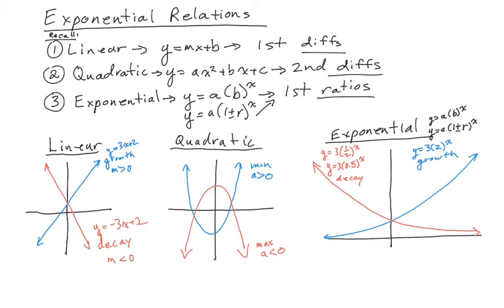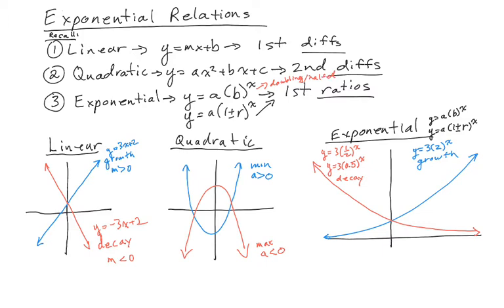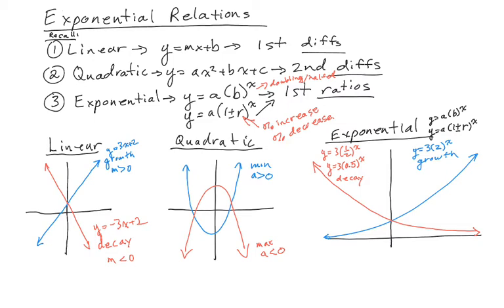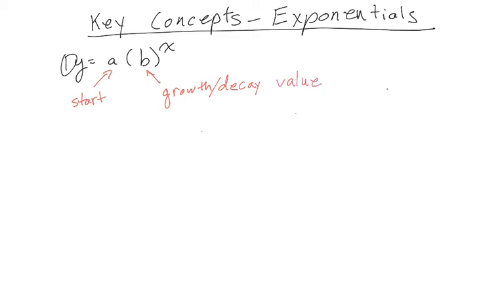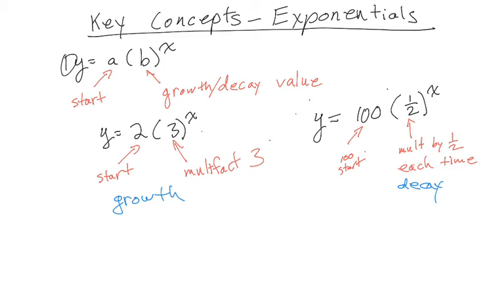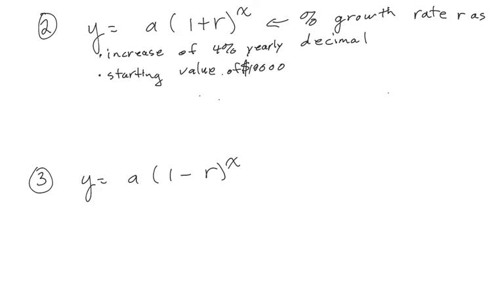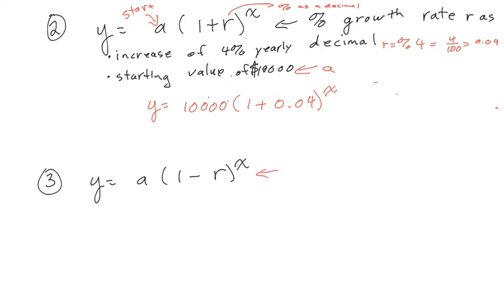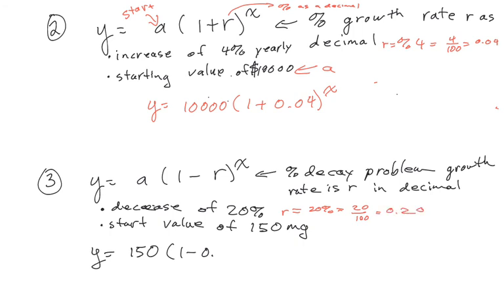MCF3M U3 7 Exp Rels Intro